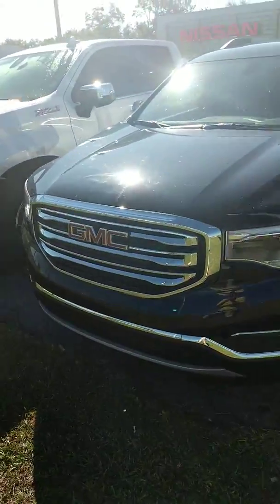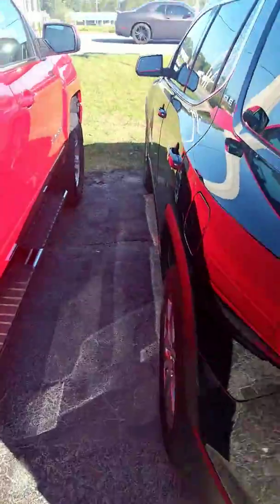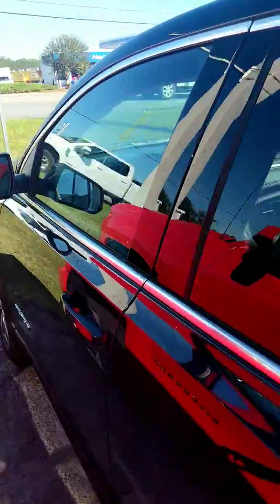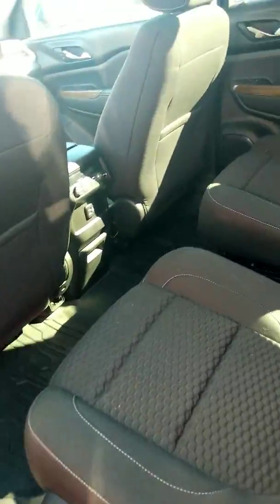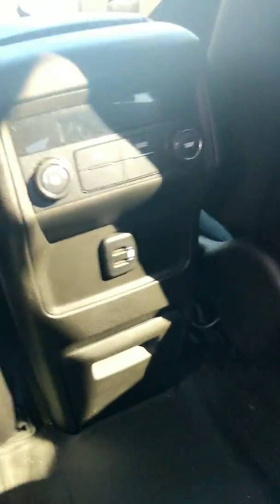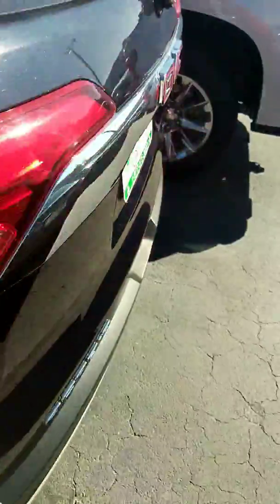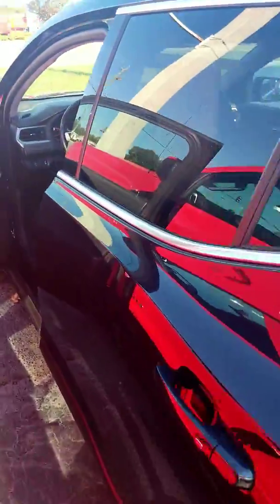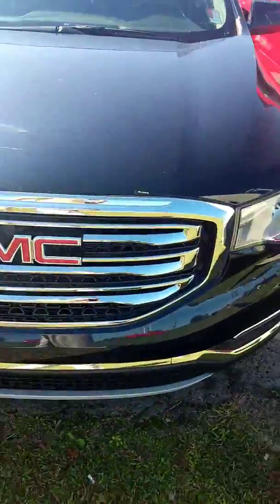VIP Megan Riddle - 2017 GMC Acadia SLE2